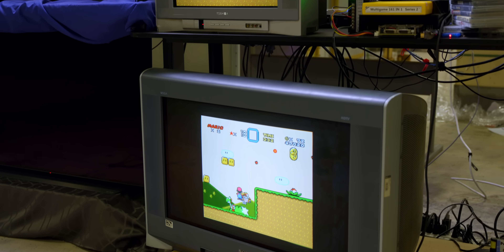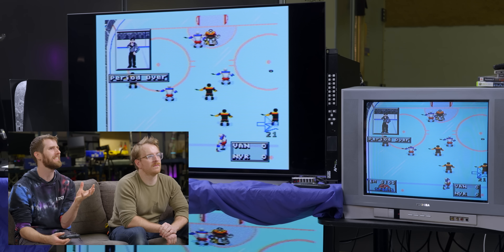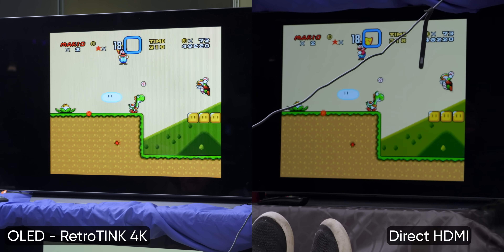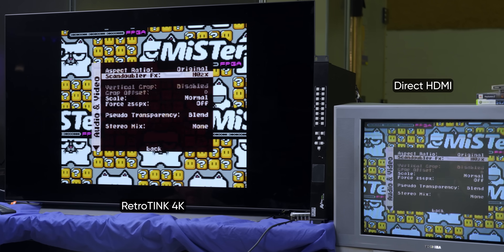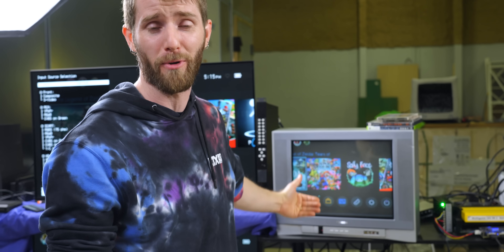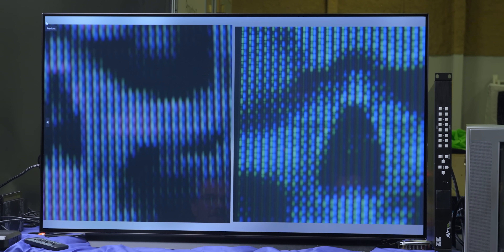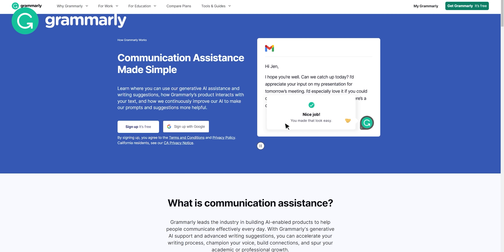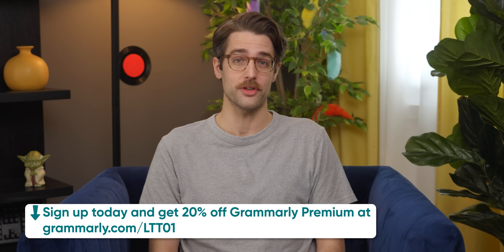I review whatever I want now - Retrotink 4K Video Upscaler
Retro Video Games and Consoles are back and bigger than ever but it’s hard to play them on your 4k OLED TVs. The Retrotink 4k might solve that problem, and we’re going to test if you even need to keep your CRTs. Trinitron? More like Trini-GONE! This UHD scaler has HDR, 120hz, advanced phosphor emulation and an HDMI input. But is it worth adding to your collection?

CHAPTERS
0:00 Intro
1:19 Sponsor
1:34 Why you need a Scaler
4:37 What is the Retrotink 4k
8:00 MiSTerFPGA and Super Mario World
14:36 Switch and Tears of the Kingdom
19:13 Neo Geo and King of Fighters
21:03 CRT or WANNABE
23:34 PS2 and God of War 2
25:50 Should you buy it?